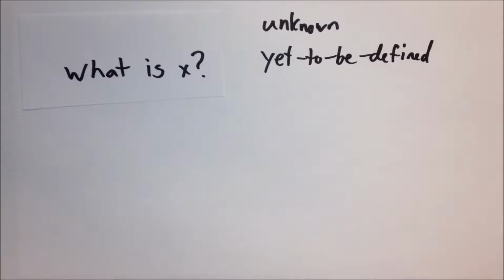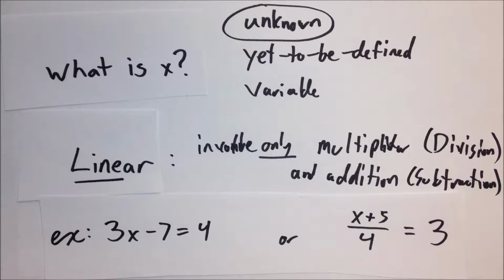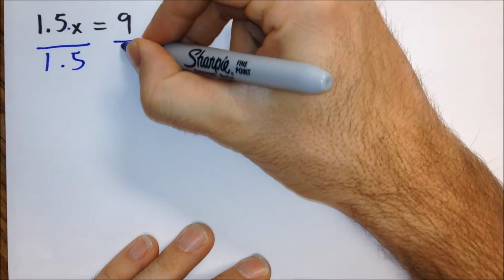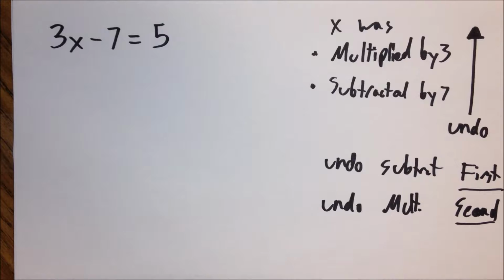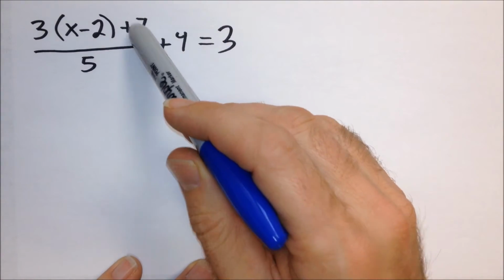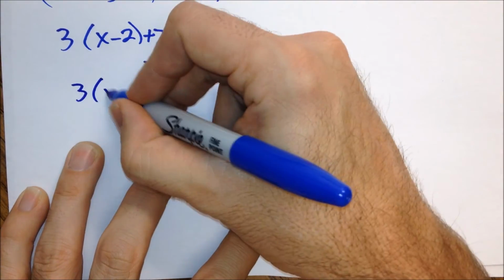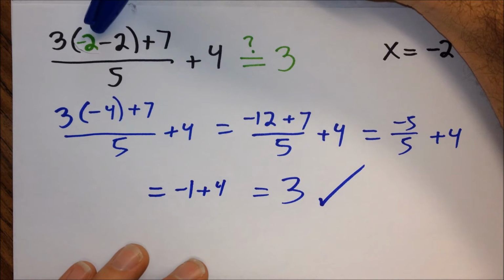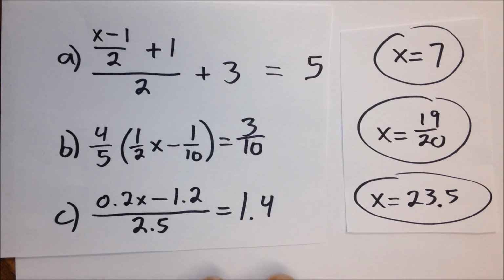Solving Linear Equations